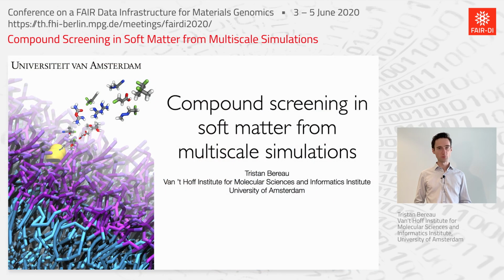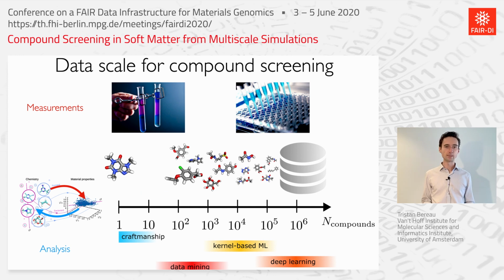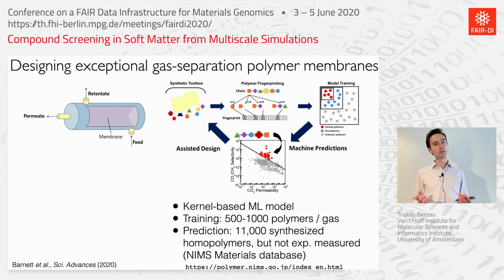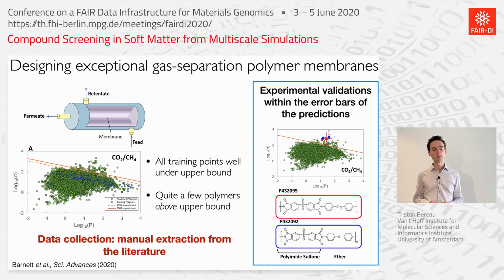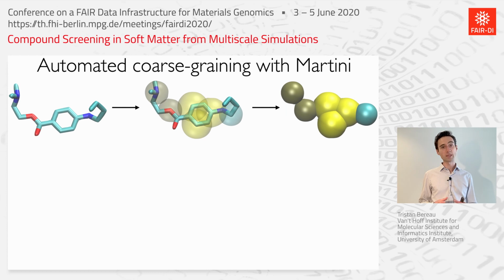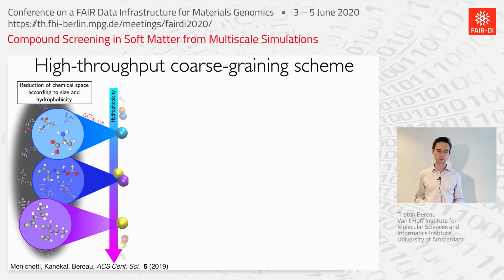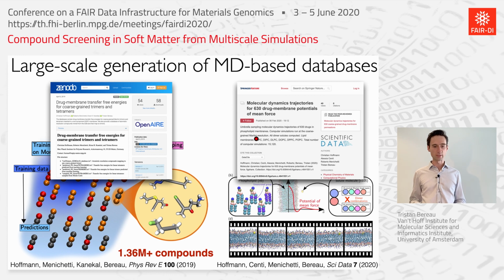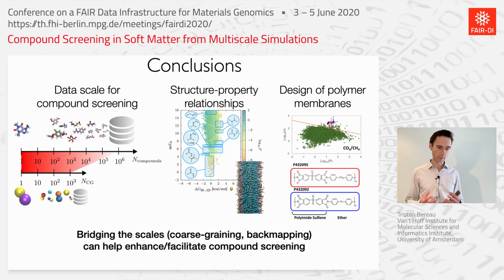Tristan Bereau: Compound Screening in Soft Matter from Multiscale Simulations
Invited Talk by Tristan Bereau at the virtual Conference on a FAIR Data Infrastructure for Materials Genomics (June 2020)
Tristan Bereau
Van't Hoff Institute for Molecular Sciences and Informatics Institute
Compound Screening in Soft Matter from Multiscale Simulations